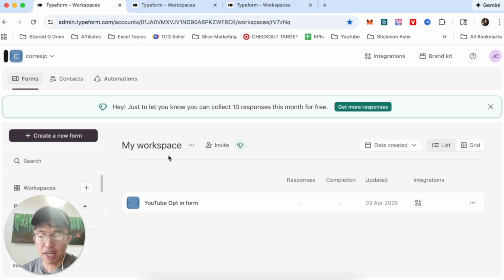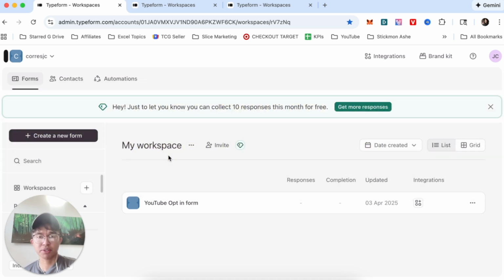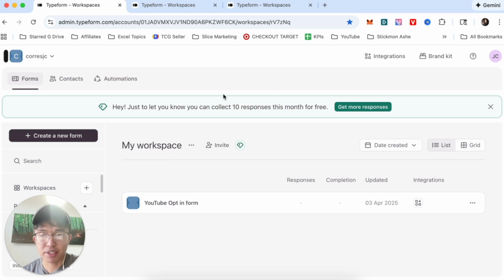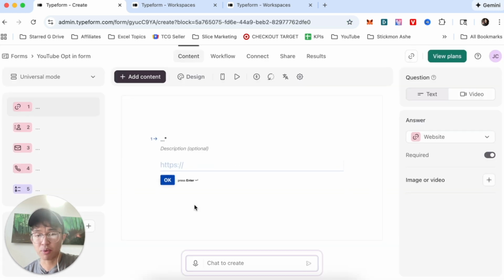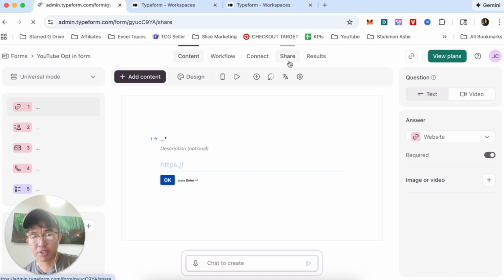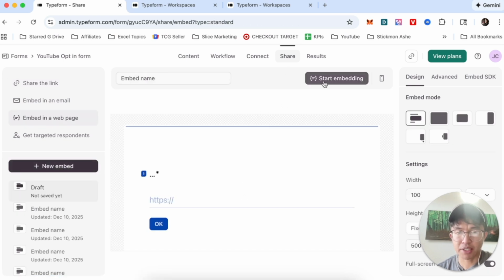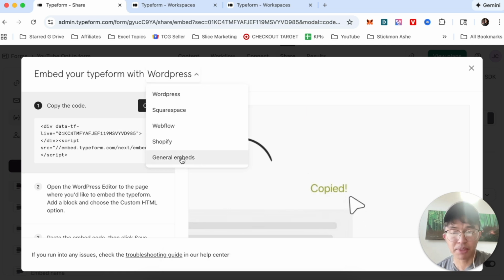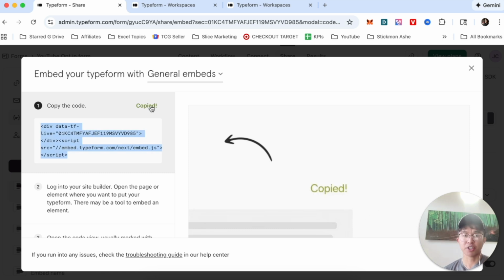How To Get Typeform Embed Code For Notion: Quick Setup!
Want to embed a Typeform directly into your Notion page? This quick guide walks you through how to get the embed code from Typeform and add it properly inside Notion. Learn where to find the Share or Embed option in Typeform, copy the correct link or code, and paste it using Notion’s embed block. By the end, you’ll have your Typeform live inside Notion and ready to collect responses seamlessly.